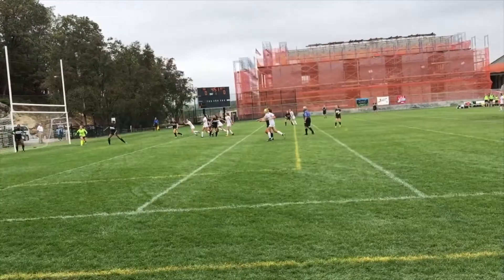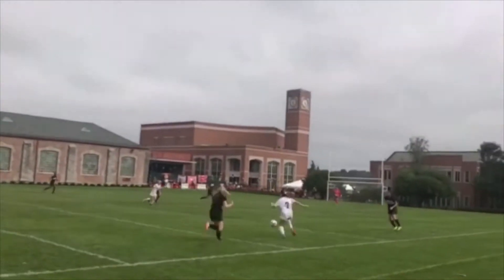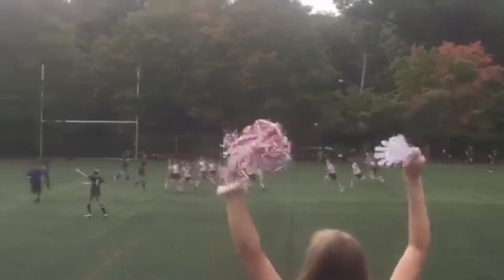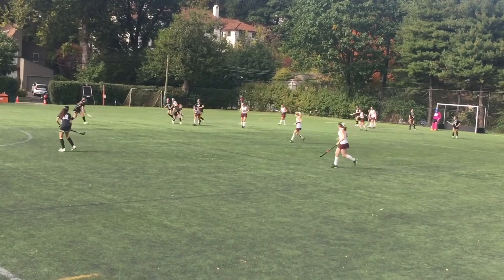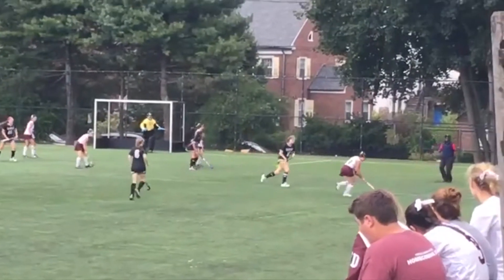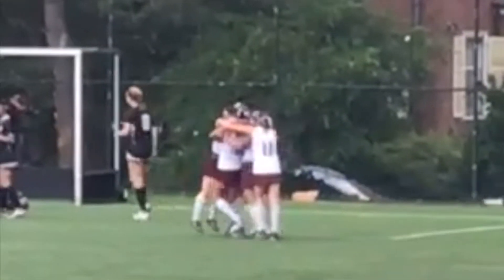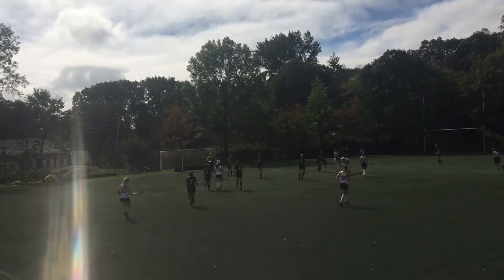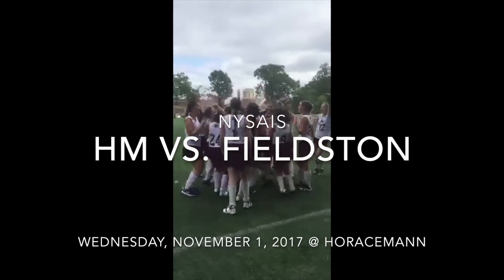Hoco Part 2